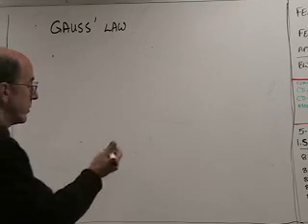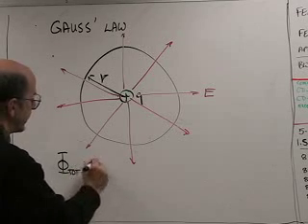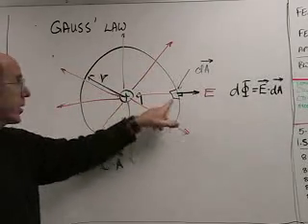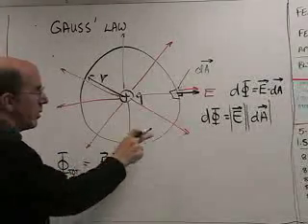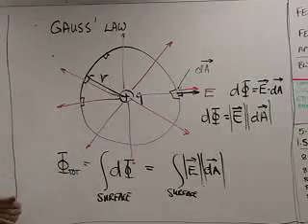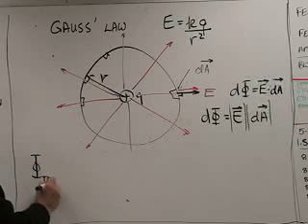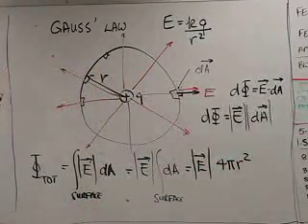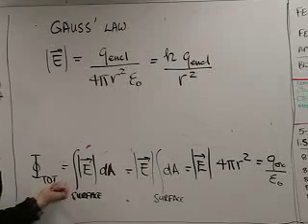Gauss' Law II